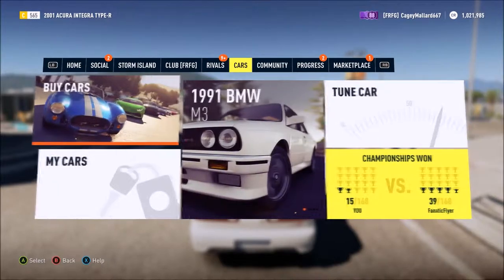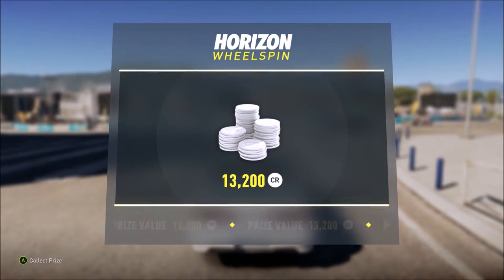FORZA HORIZON 2! // ROCKSTAR DLC REVIEW! // ACURA INTEGRA TYPE-R!